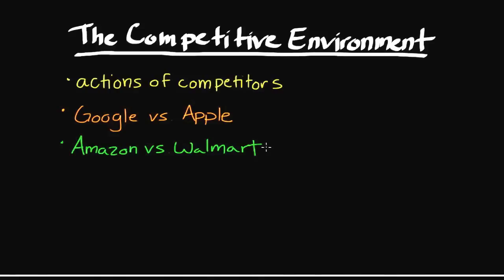Episode 68: The Competitive Environment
As an element of the external business environment. The competitive environment focuses on how the actions of competitors can affect the business. In this video I'll describe the competitive environment. I'll also provide a few examples of recent business activity related to the competitive environment.